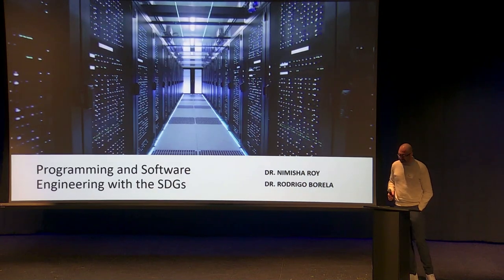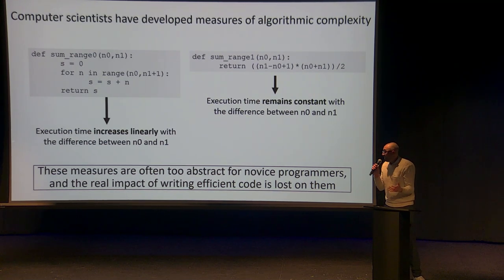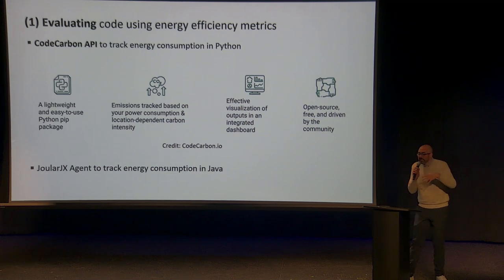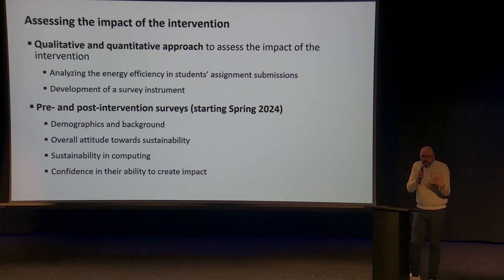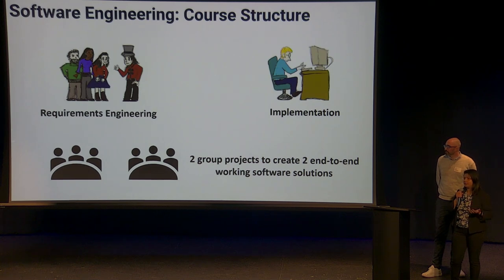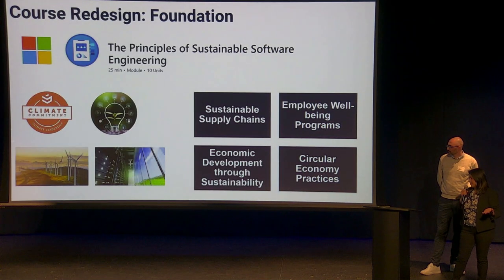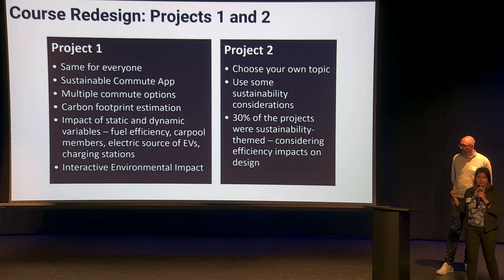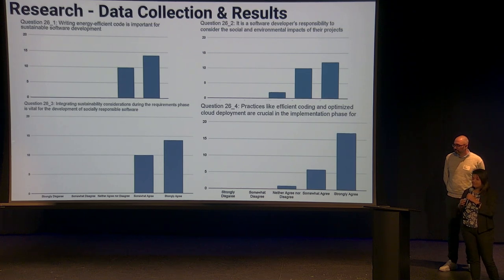Program and Software Engineeringwith the SDGs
This is a video excerpt from the 2024 Georgia Tech Sustainability Showcase.  For more details and a full program of all the talks, please This talk was part of a session of Pecha Kucha presentations organized by- Rebecca Watts Hull,
Assistant Director, Faculty Development for Sustainable Education Initiatives.  A Pecha Kucha is a presentation format consisting of 20 slides, each timed rigorously to 20 seconds.

Participants for this talk are:
Nimisha Roy – Lecturer, School of Computing Instruction, Georgia Tech
Rodrigo Borela - Lecturer, School of Computing Instruction, Georgia Tech